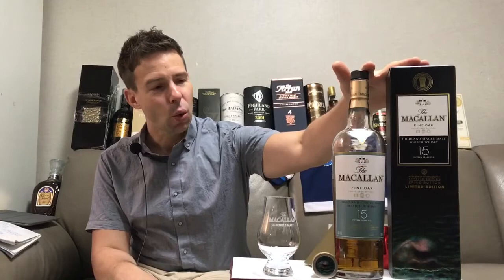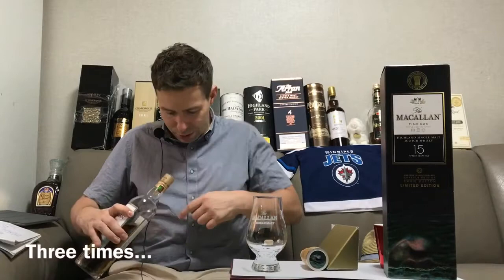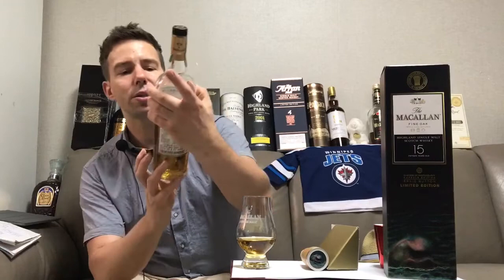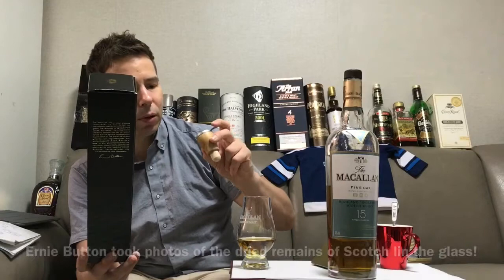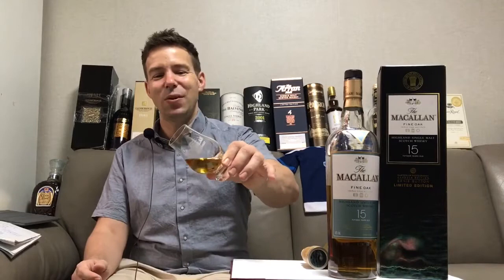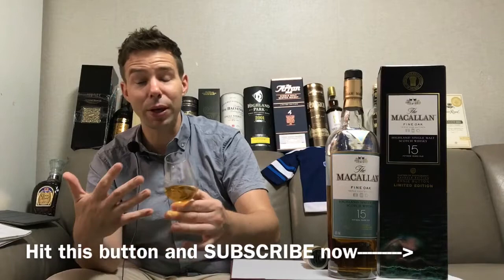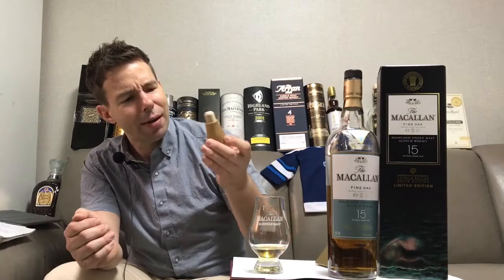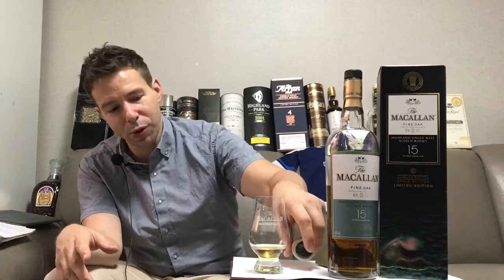Macallan 15 Fine Oak Ernie Button WhiskyWhistle 184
The Macallan 15 Year Old Fine Oak Single Malt Scotch Whisky. macallan whiskywhistle scotchwhisky This one is the special edition Masters of Photography series featuring the work of Ernie Button.

Learning Korean or speak the language? watch WhiskyWhistle Korea for weekly malt-licious lessons with Mark and learn Korean in just 30 minutes!*